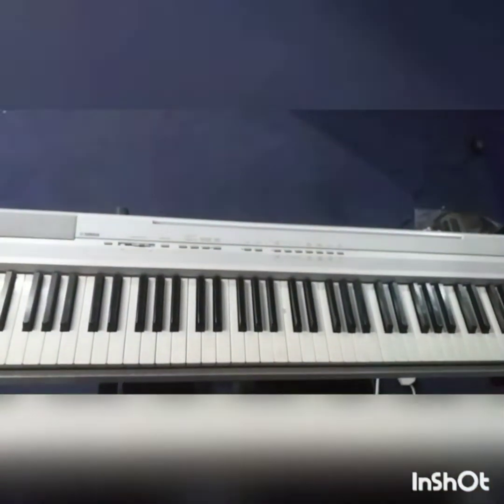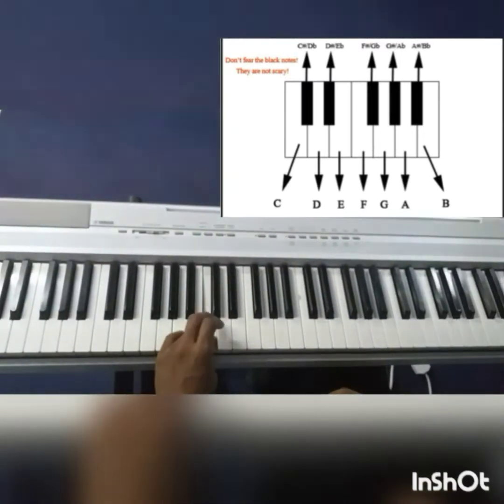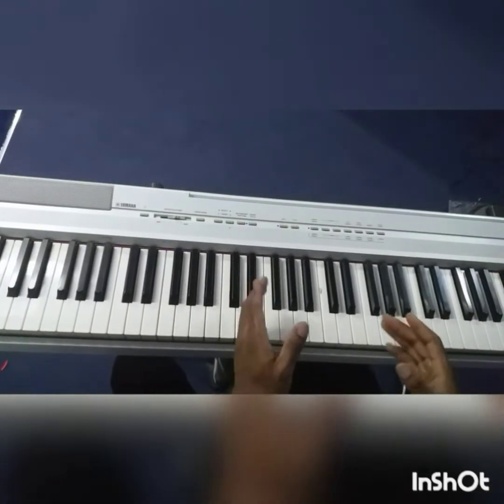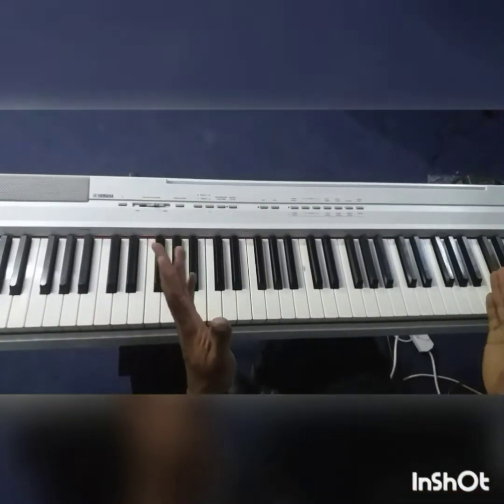Music with Dave (How to play piano in 5mins)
Music with Dave provides crash courses for a pragmatic learning and playing of musical instruments on the go